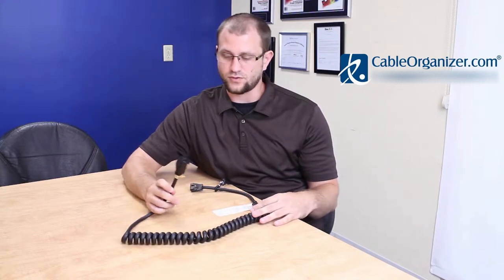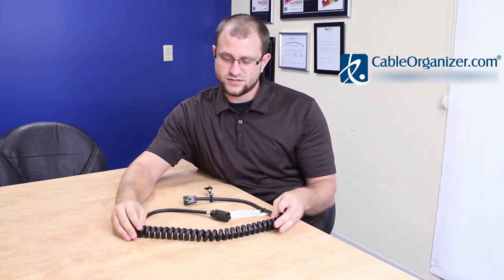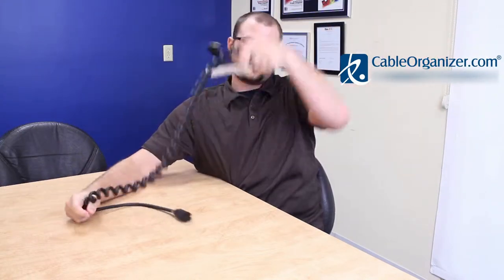Wirerun® Electric Eel Self Coiling Extension Cord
Shane shows us the Wirerun® Electric Eel self coiling extension cord.

To get your own Wirerun® Electric Eel from CableOrganizer® go